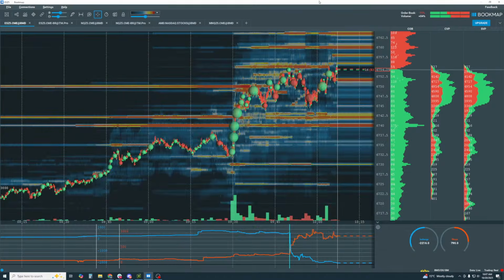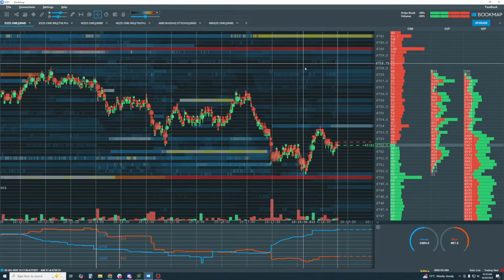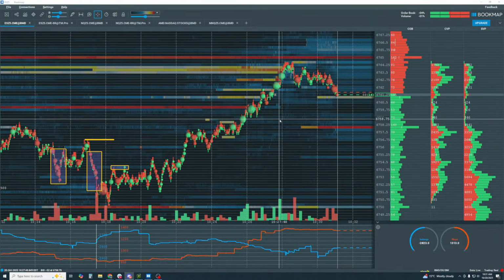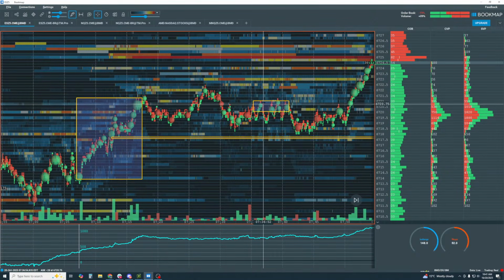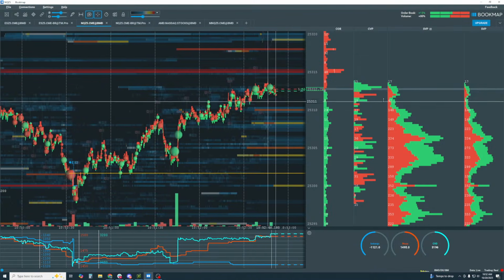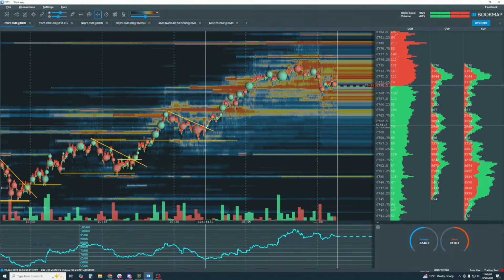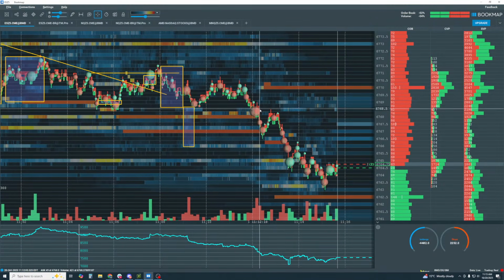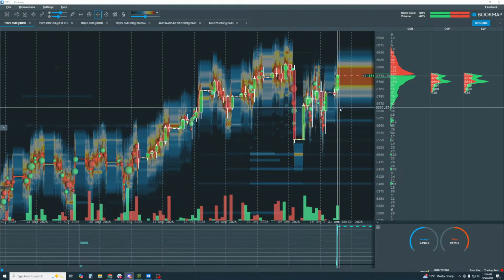Live All Market Analysis With Bruce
👉 Follow BOOKMAP

What is a short squeeze? How can I protect myself from a short squeeze? This is what's driving a markets in the current environment.